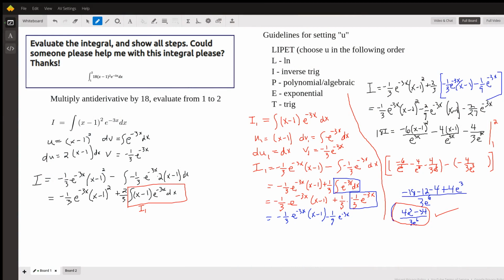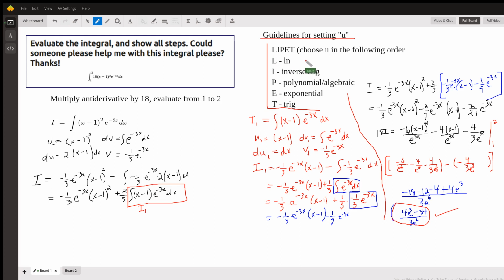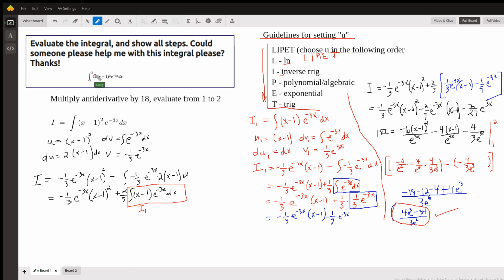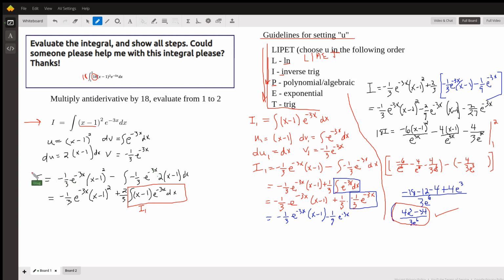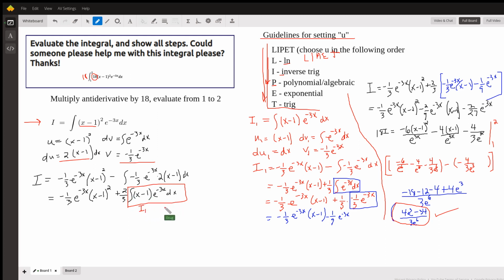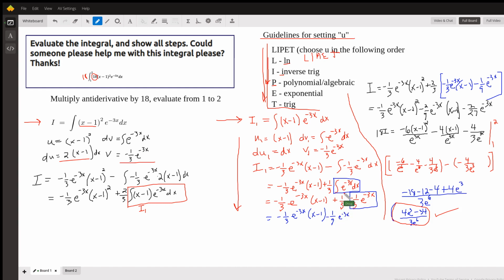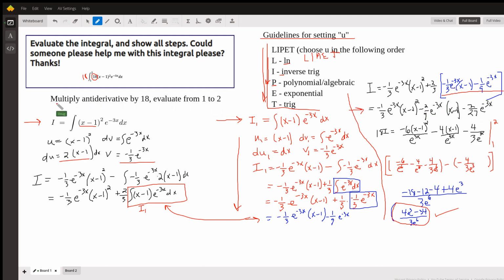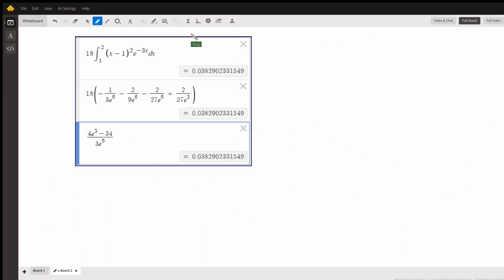Evaluate a definite integral requiring integration by parts invoked twice.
Question: Evaluate the integral, and show all steps. Could someone please help me with this integral please? Thanks!

Answered By:

Doug C.